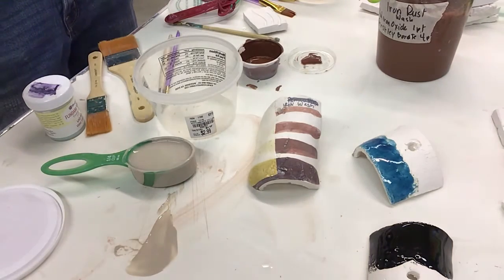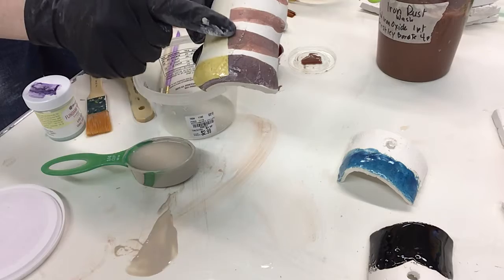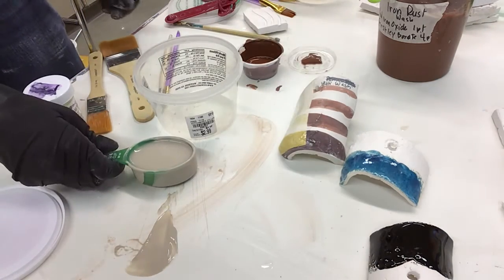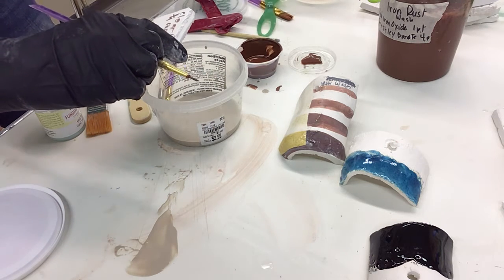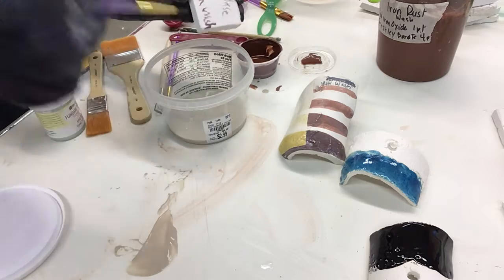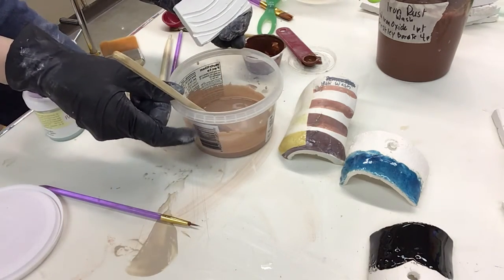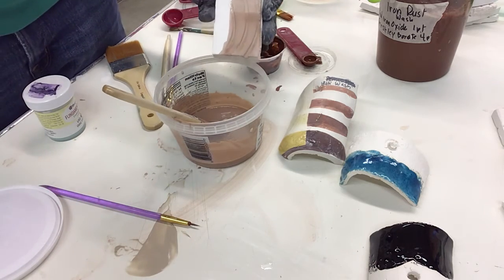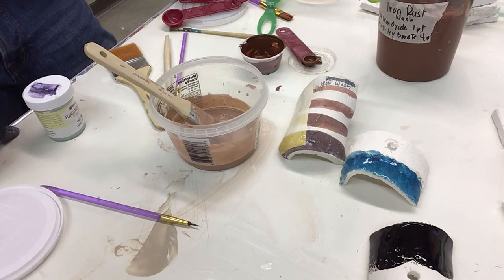Glaze - mixing color in a base glaze and testing